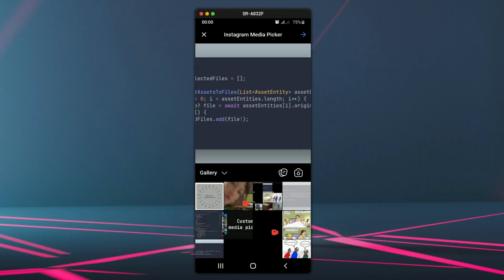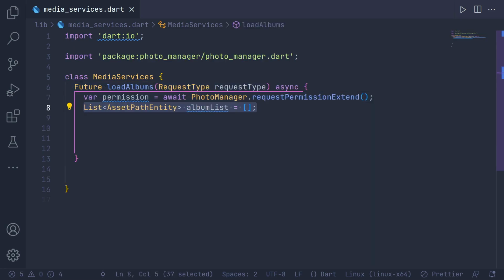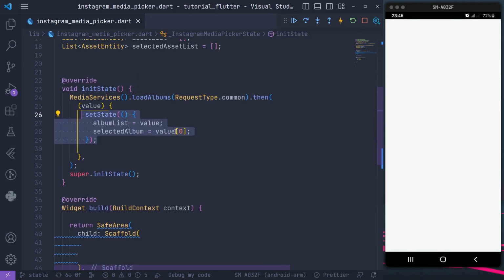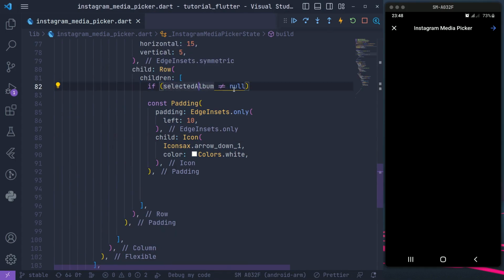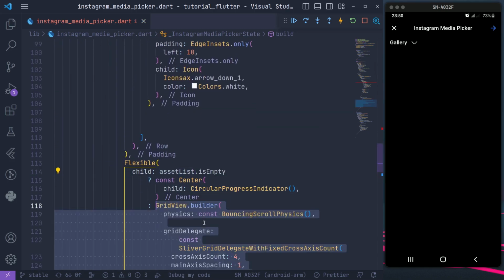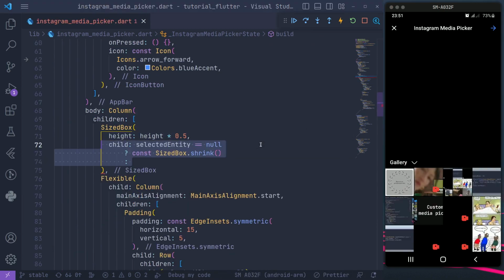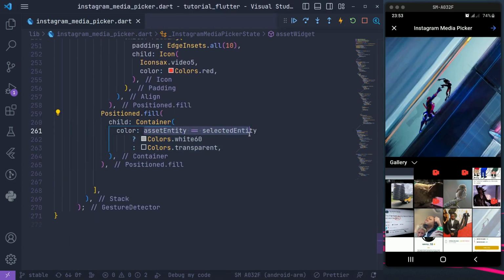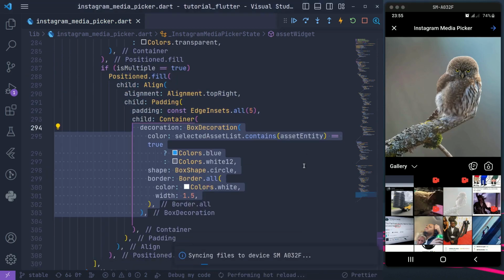Instagram's media picker in Flutter